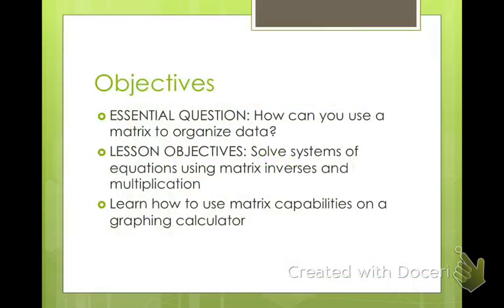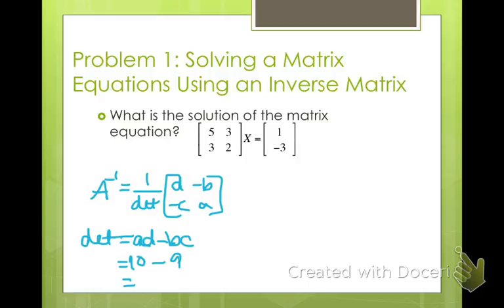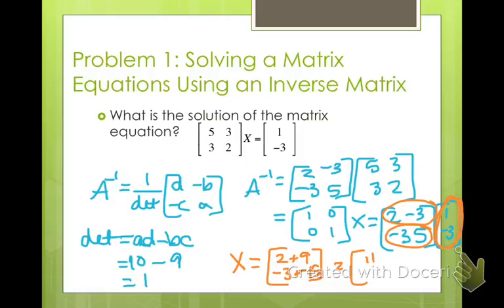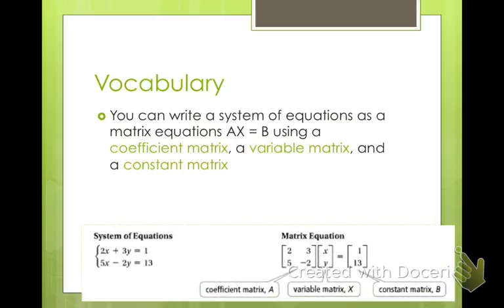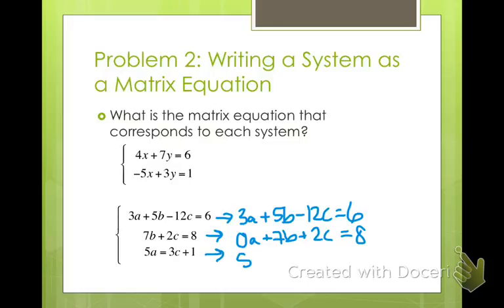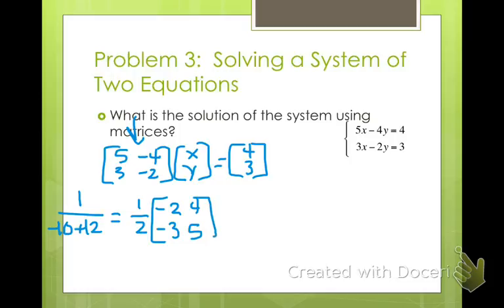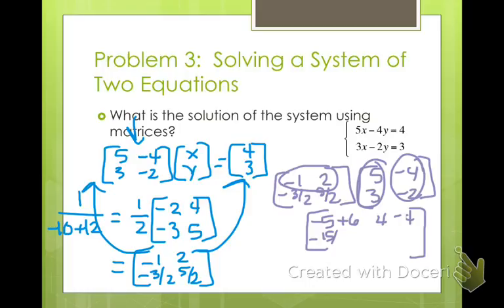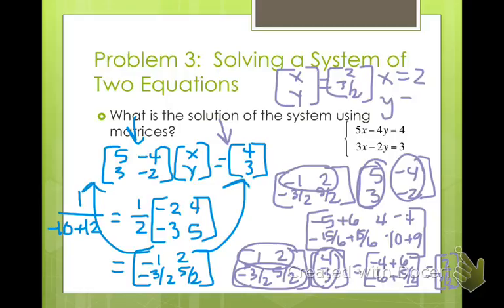Algebra 2 Inverse Matrices and Systems (12-4)